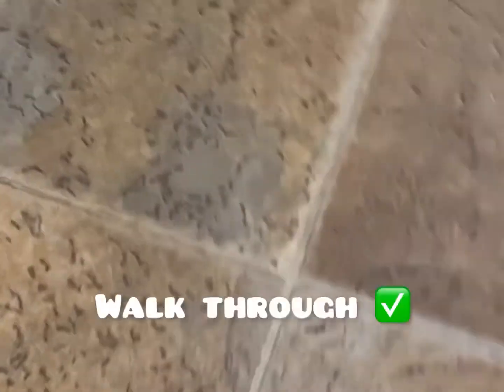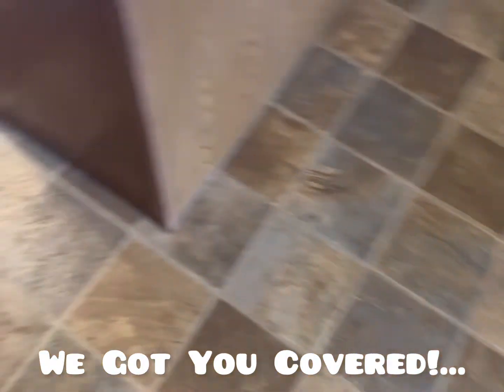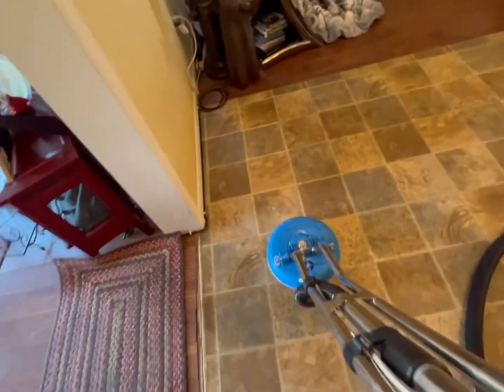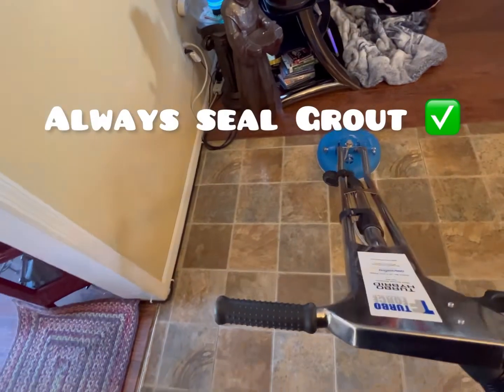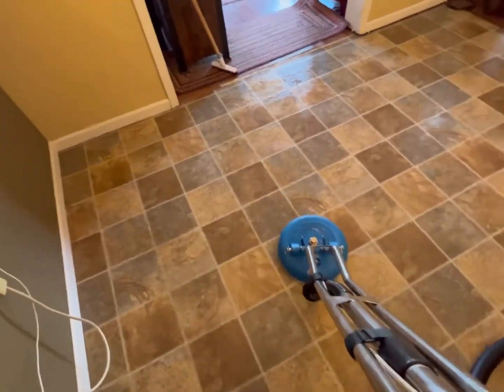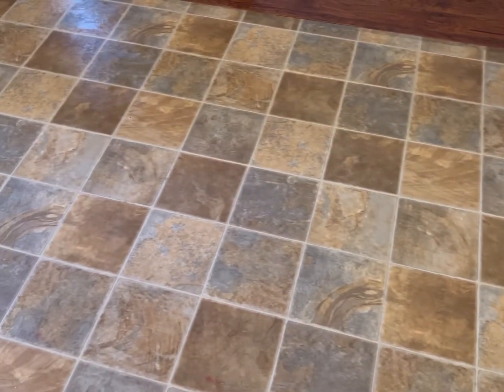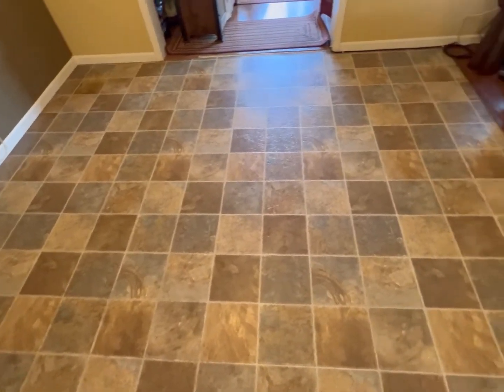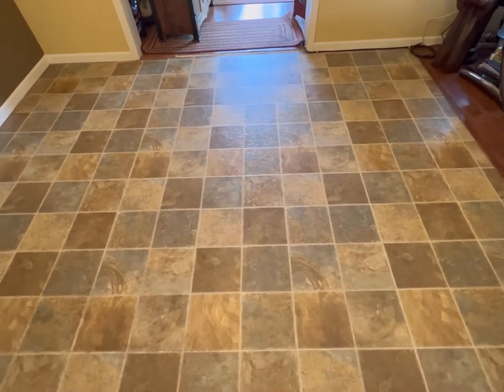AMAZING Tile & Grout Cleaning✨with Sealant | Troy, ILLINOIS | 5⭐️’s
We did a Awesome Tile & Grout Cleaning Today and restored this floors like NEW!